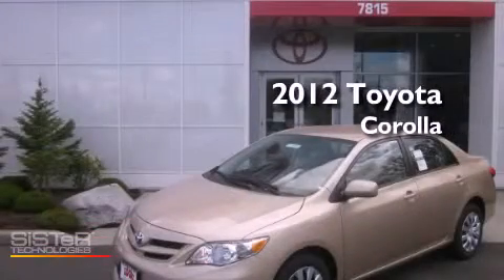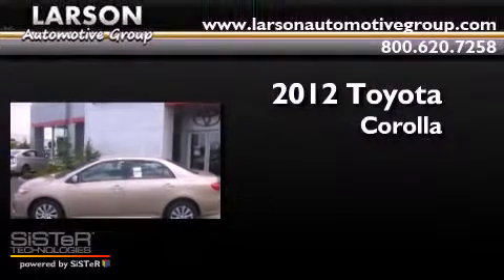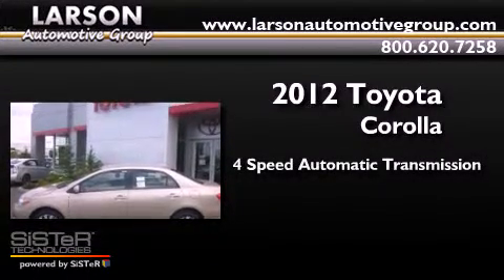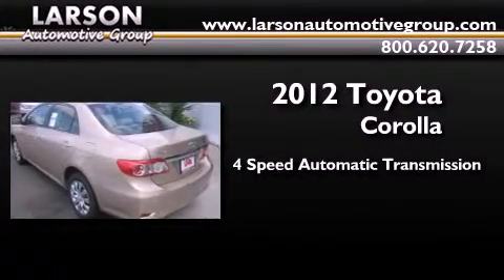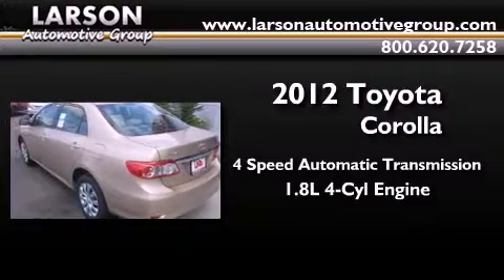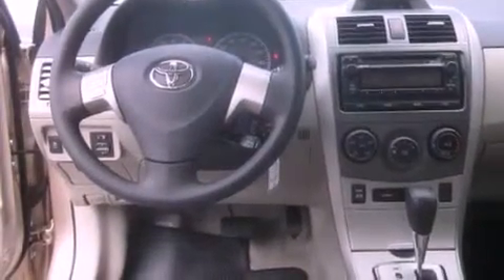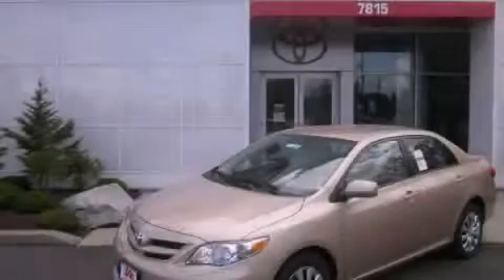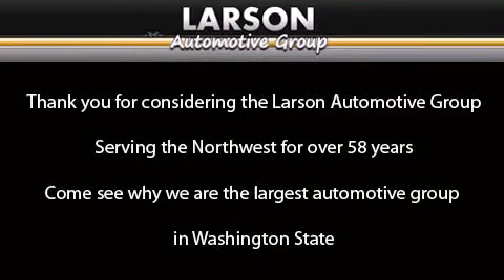2012 Toyota Corolla Puyallup WA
Year : 2012
 Make : Toyota
 Model : Corolla
 Engine : 1.8L I-4
 Trans . : 4 Spd Automatic
 Exterior : Sandy Beach Metallic
 Miles : 25
 Interior : Bisque Fabric Seat Trim
 Stock : 31768

 2012 Toyota Corolla Puyallup WA